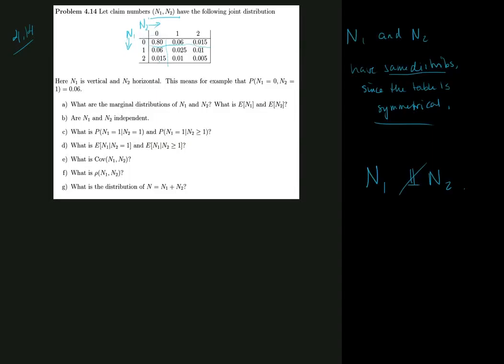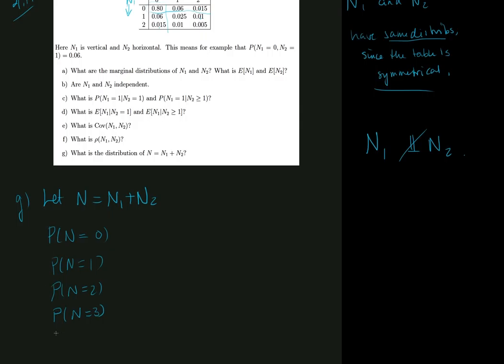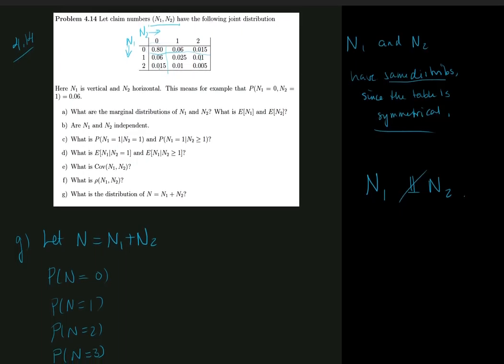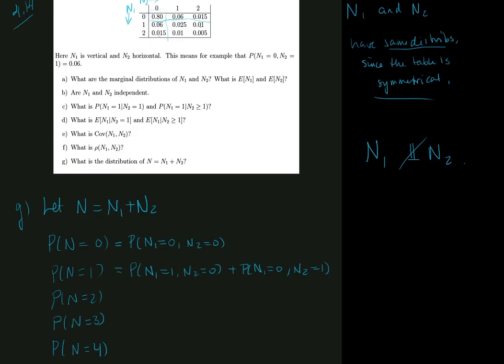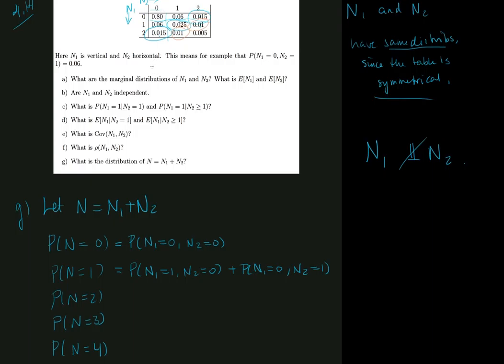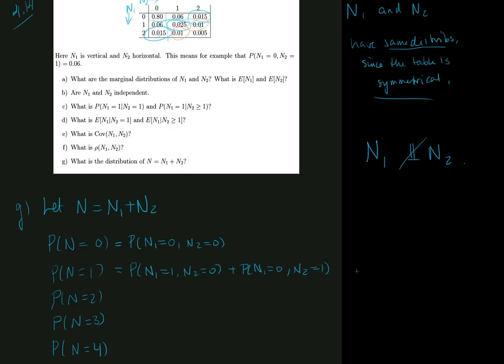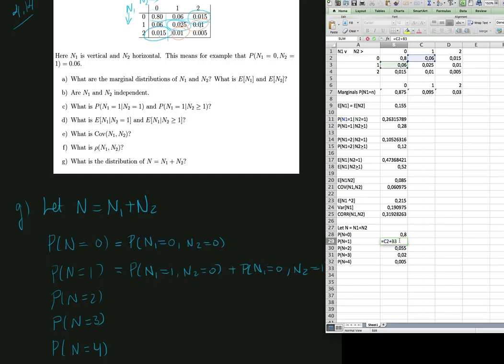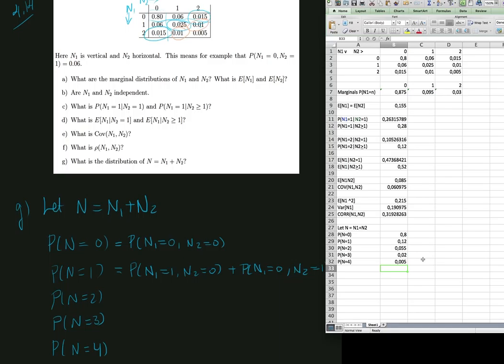Problem 4.14: Solution of g)